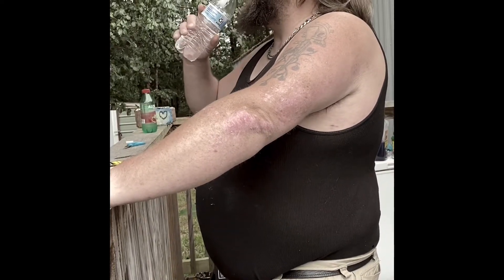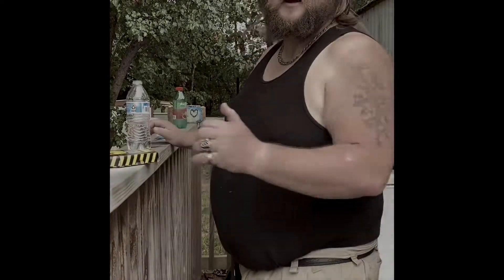The one I’ve been putting off (The One Chip Challenge)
True fire